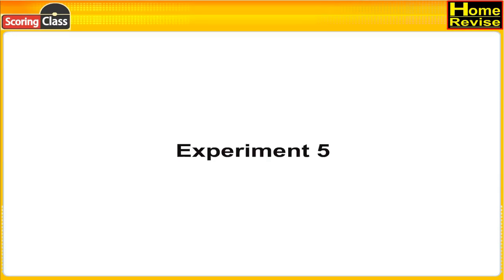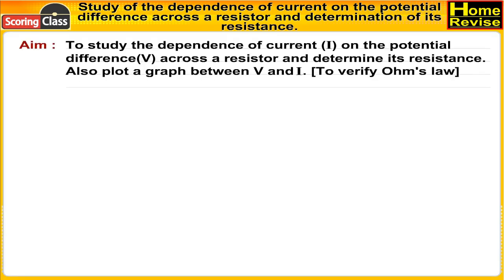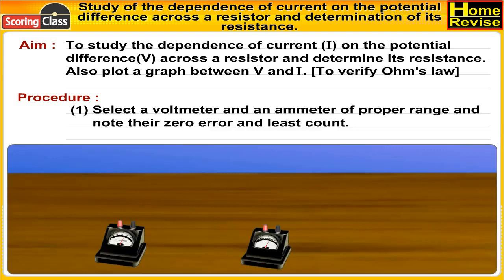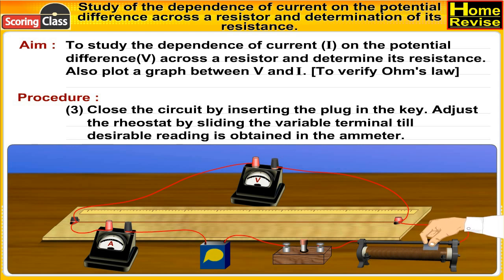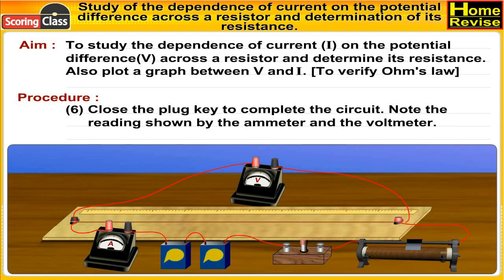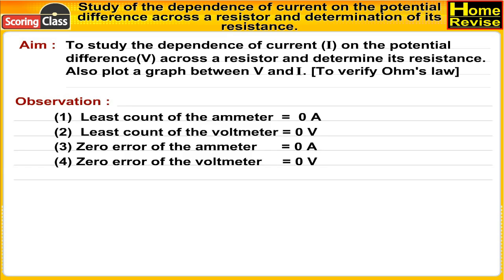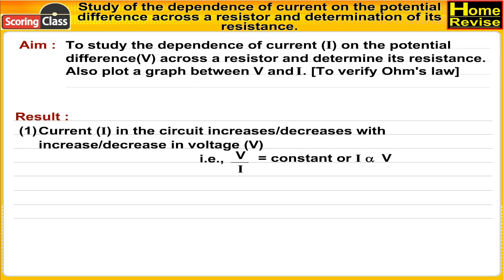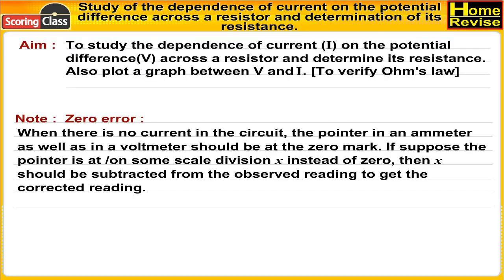Study of the dependence of current on the potential difference across a resistor - 10th Science Lab